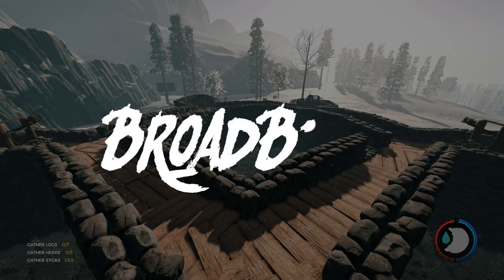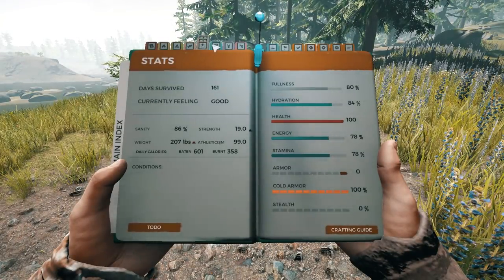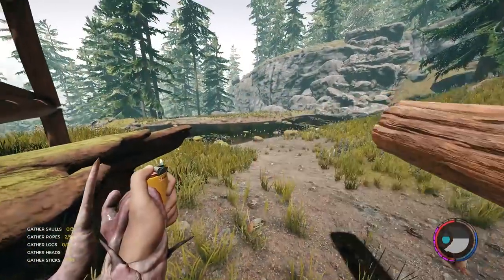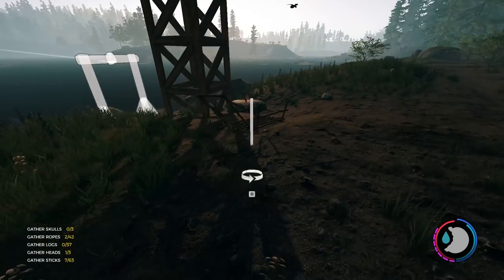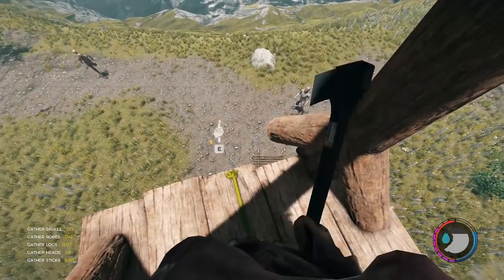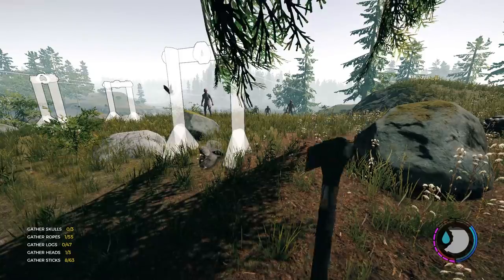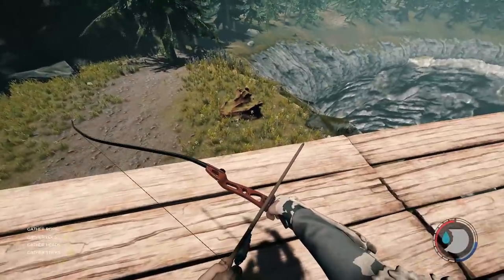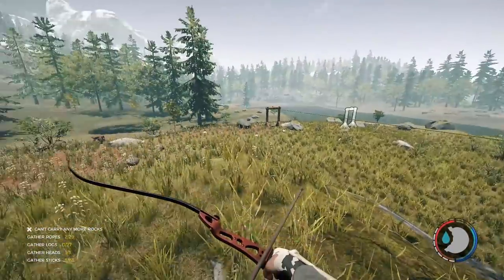STARTING THE ZIPLINE SYSTEM! The Forest Hard Survival S3 Episode 38